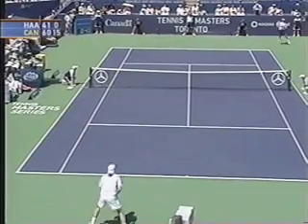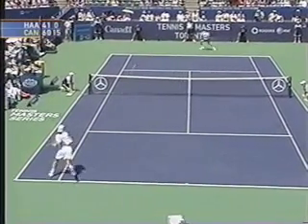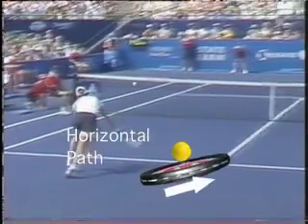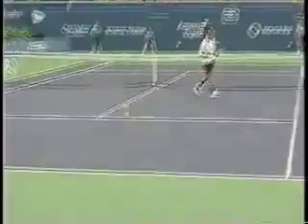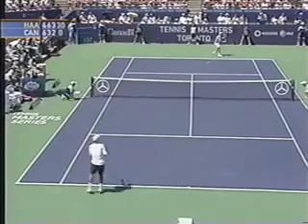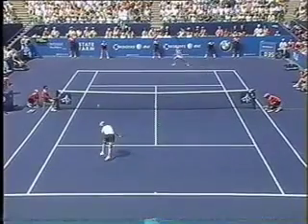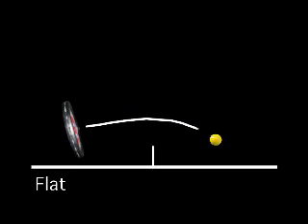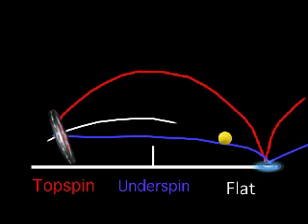Spin - Definition & Tactical Overview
I worked with Louis Cayer on this video for Tennis Canada.